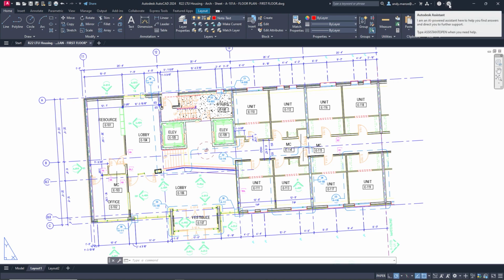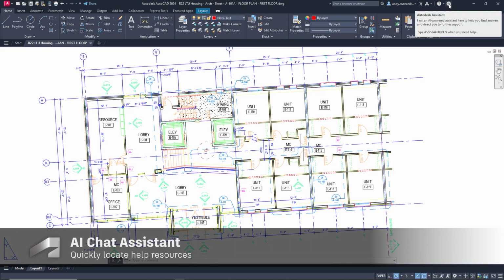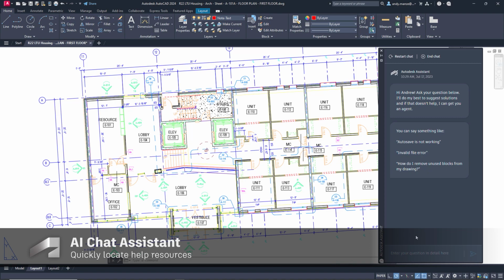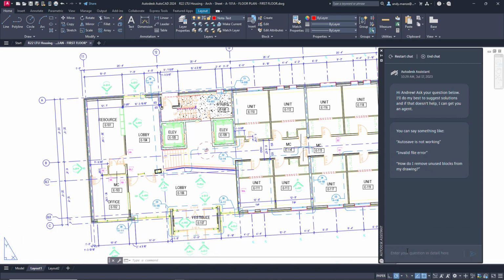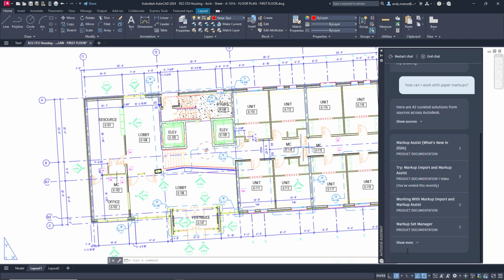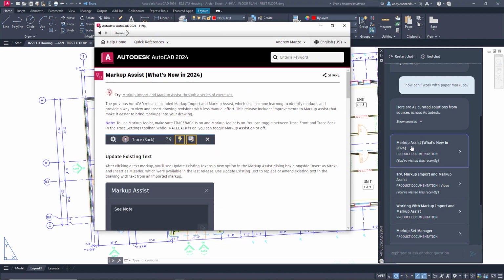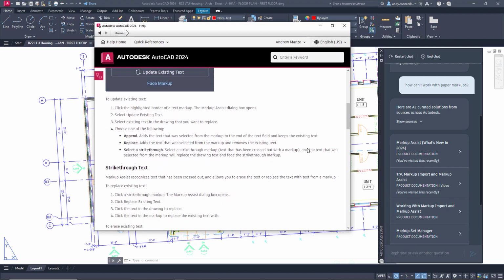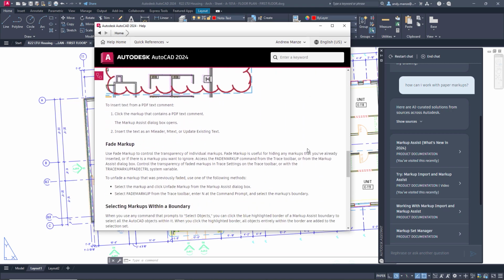How to access the Autodesk Assistant | AutoCAD 2024.1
With the release of AutoCAD 2024.1 and AutoCAD LT 2024.1 you can now access the new, built-in, Autodesk Assistant palette. With this AI-guided self-service assistant you can ask questions you have, related to AutoCAD or AutoCAD LT and the design questions you have, or connect with one of our support agents right within your workspace.